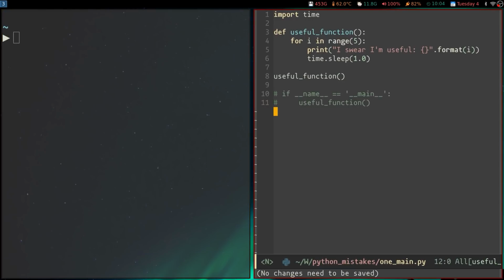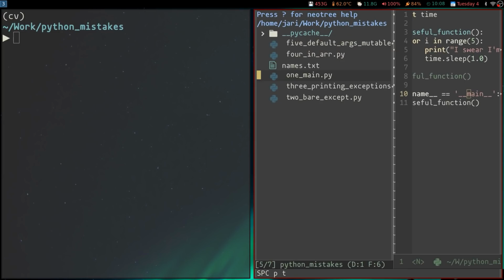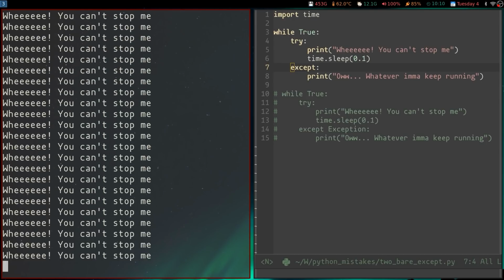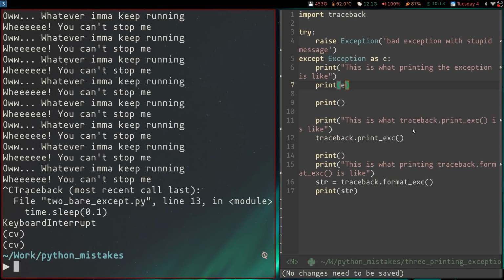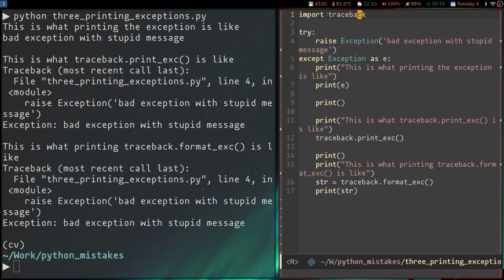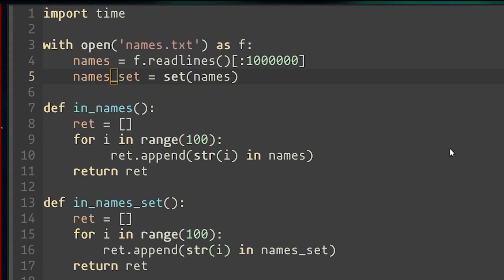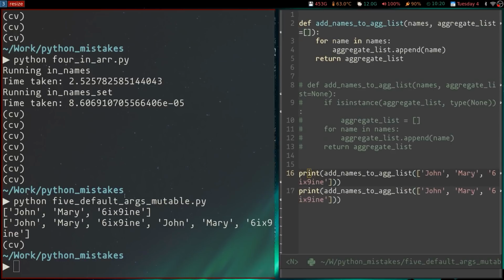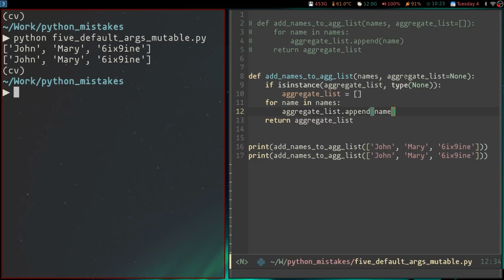5 Things You're Doing Wrong When Programming in Python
Python is a great language but I've seen many novices make some very fundamental mistakes and in this video I'm presenting 5 of them which cause immense pain and head scratching. I present the mistakes, their symptoms, as well as how to fix them.

(Thank you Timotej Bernat for compiling timestamps)

0:00 - Intro
0:22 - Not using if _name_ = “__main__”
2:12 - Using bare excepts
4:40 - Not logging errors correctly
6:57 - Using lists when you should use sets/dicts
9:02 - Mutable defaults